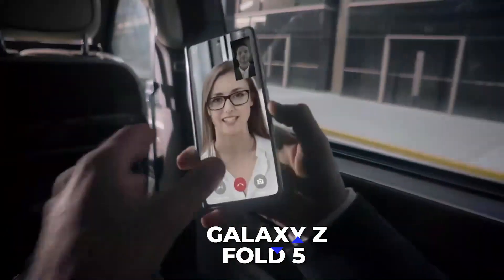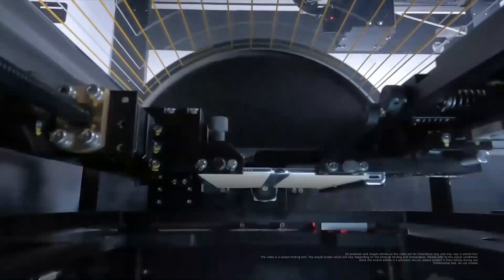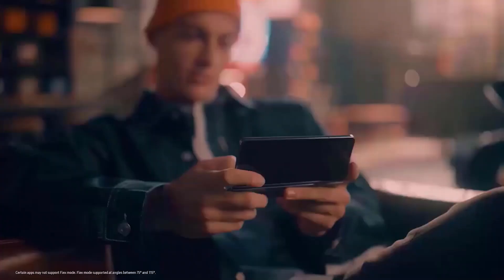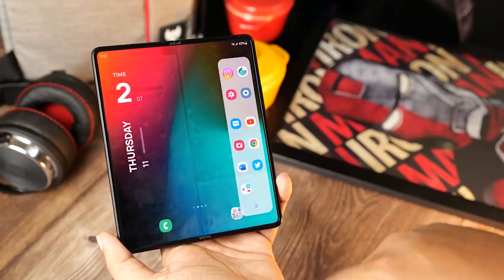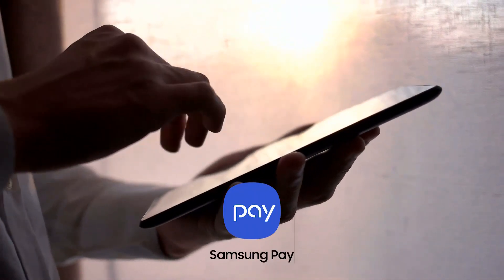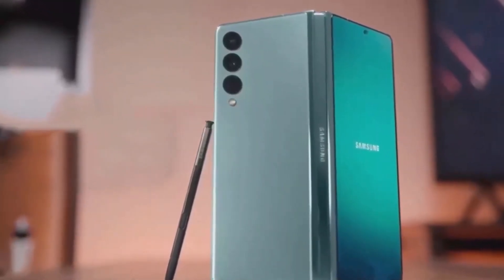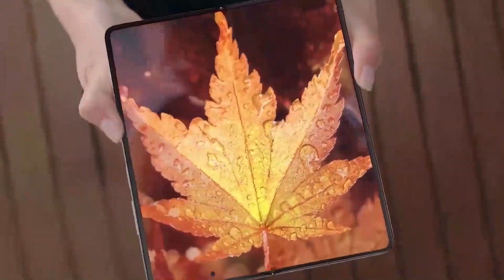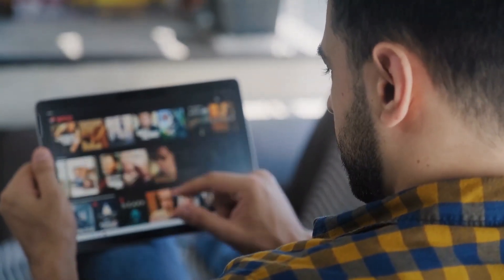Samsung Galaxy Z Fold 5 Released Date: WOW, Its FINALLY HERE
Samsung Galaxy Z Fold 5 Released Date: WOW, Its FINALLY HERE. The giant screen of the samsung galaxy z fold 5 5g is absolutely stunning. This samsung galaxy z fold 5 news superior camera captures images with much details display. Also, samsung galaxy z fold 5 rumors has a much gentler curve. Faster charging and no visible crease with the Samsung galaxy z fold 5 features.

The Galaxy Z Fold 5 is here, and it's bringing something more than its impressive foldable design. It brings an all-new approach in terms of design and user experience. And for the first time, the Z Fold 5 features a slot for an S Pen stylus. Let's see how Samsung's most advanced folding device has evolved with this new feature.